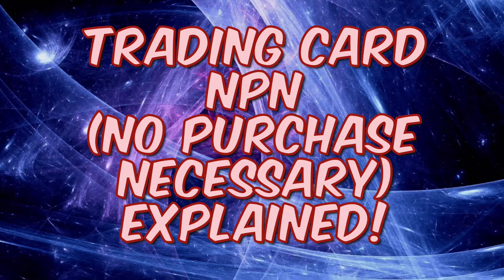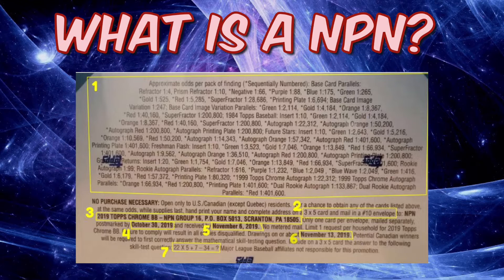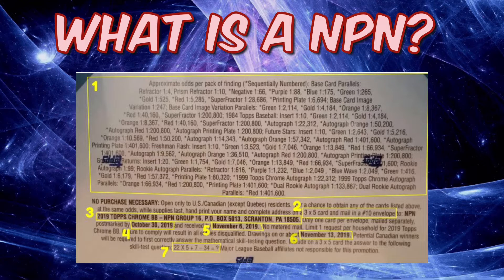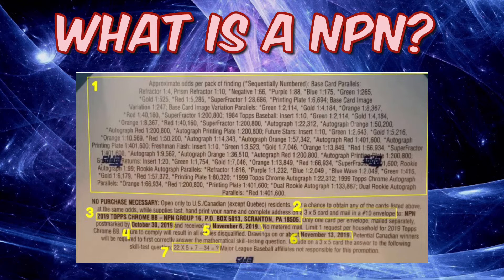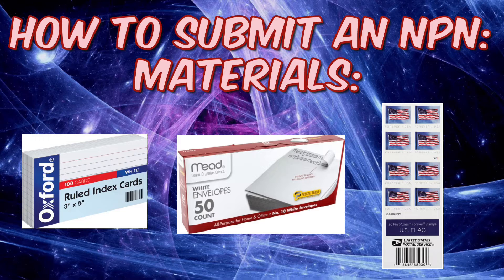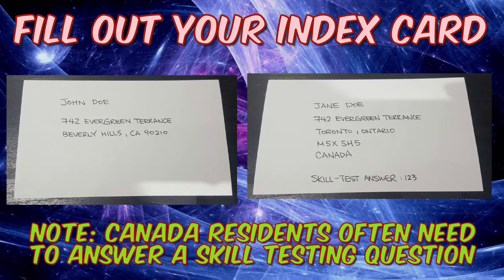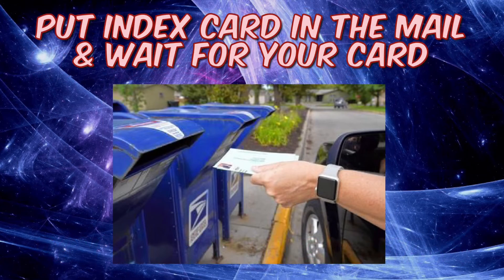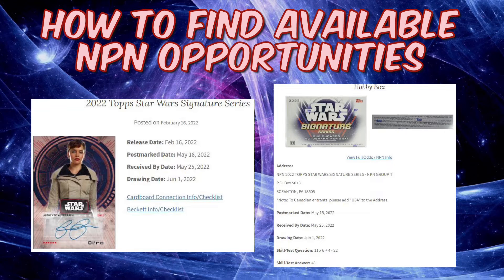How to Get Free Trading Cards Through NPN (No Purchase Necessary) - Sports & Non-Sports Cards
This video explains how you can submit entries for free trading cards through NPN (No Purchase Necessary).

On the back of all current packs of cards, you’ll find the instructions for NPN under the pack odds.  This video explains what an NPN is, how to submit entries for NPNs, and where you can find a website that keeps track of all active NPNs!

The website is npnoffers.com - they do a great job of tracking all of the active NPNs, providing mailing addresses, due dates and all other information you need for each NPN.  I recently used this website to mail out about 7 or 8 NPN submittals - so I haven’t received any cards yet, but I’ll share with you as soon as they start arriving.

If you want to see what others have been receiving, there are some videos here on YouTube - just search NPN cards and some of the videos will come up.  Generally, you receive 1 card from the manufacturer, and it can be any card from that product.  The YT videos definitely help give an idea of what you could receive.

It seems like a really cool way to get some free cards for free (well, for the cost of an index card, envelope and postage stamp).  Let me know if you’ve sent any NPNs out before, and what cards you received.  I’d love to hear about it!

Have a great day and good luck!

-Waybacksportscards